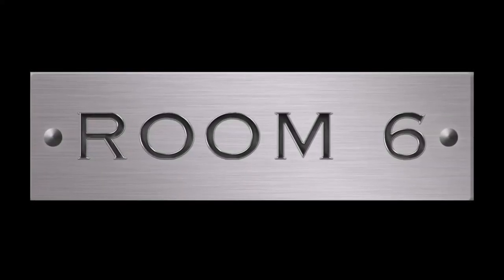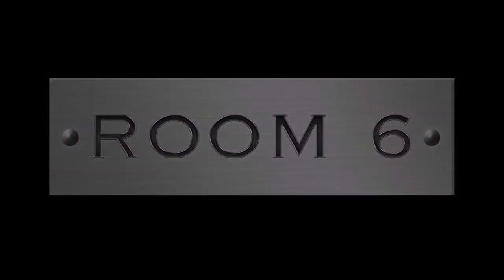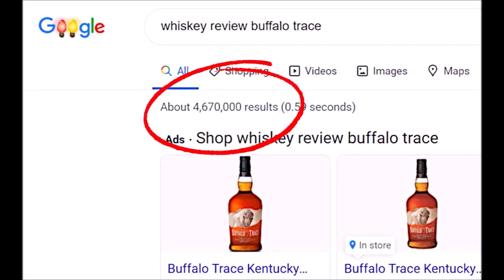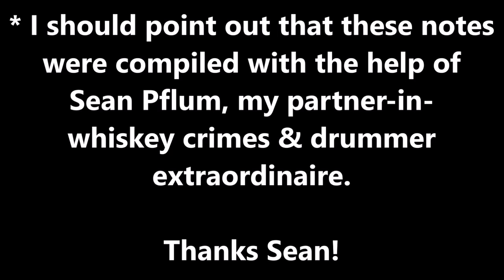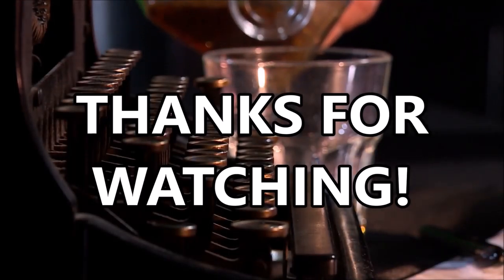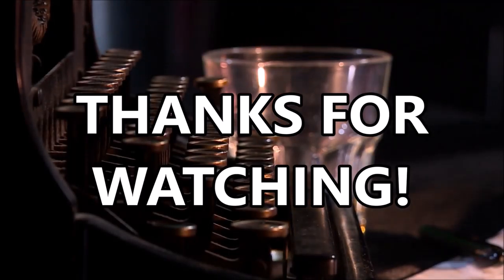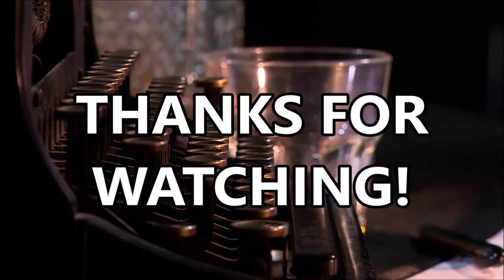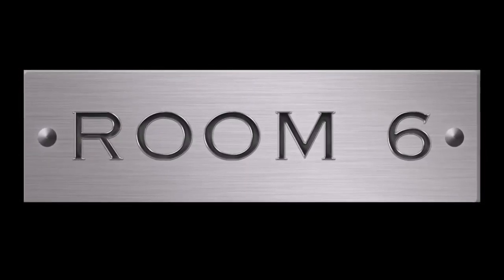ROOM 6 REVIEWS #71 - Buffalo Trace! [WHISKEY REVIEW]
↓↓↓ LINKS & TIMESTAMPS BELOW! ↓↓↓
It's WHISKEY WEDNESDAY! This video is a quick review of "Buffalo Trace" whiskey. It's been done by many, but never by us! This series is designed to give you a brief overview of my tasting experience. Enjoy!